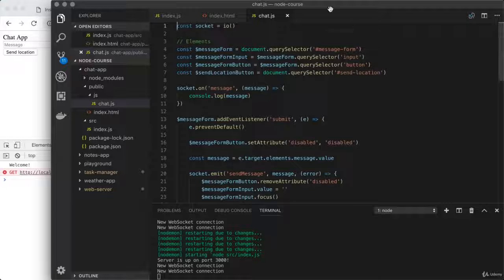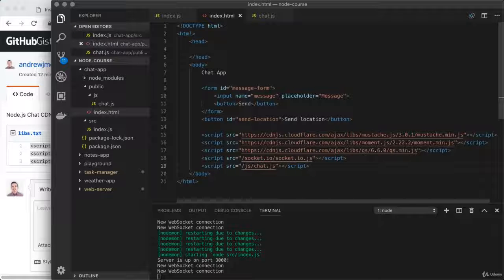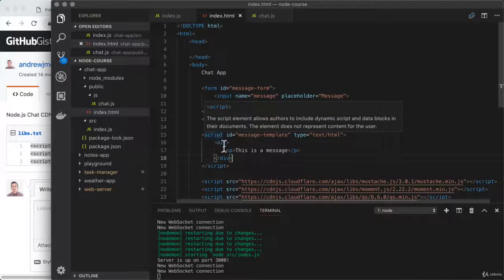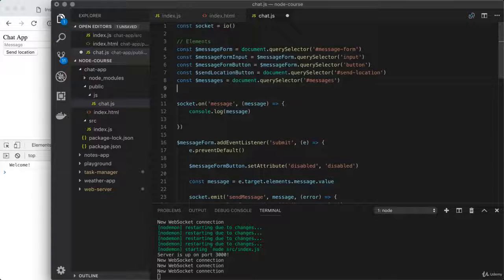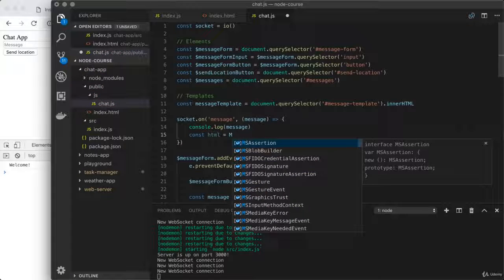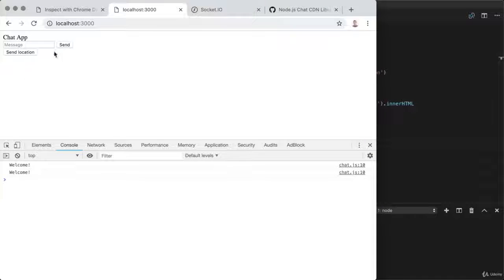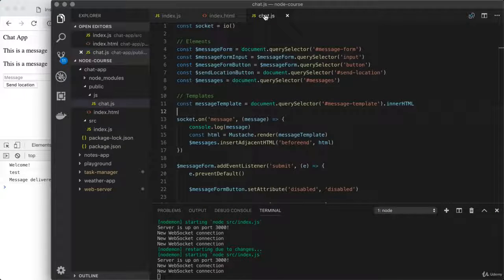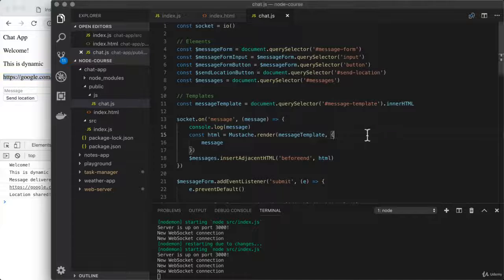11 Rendering Messages